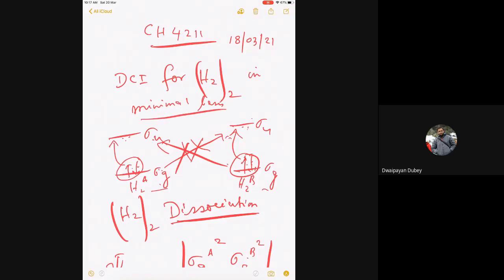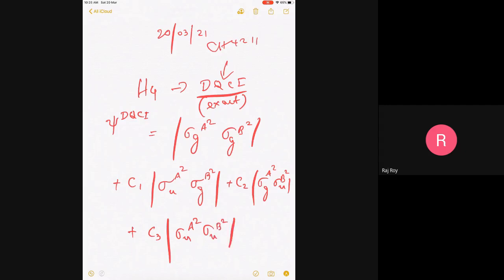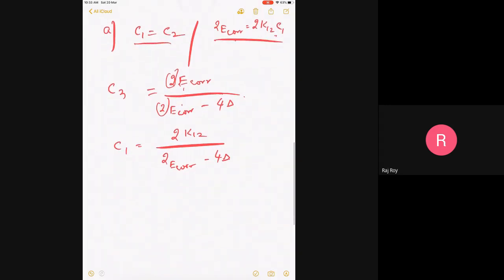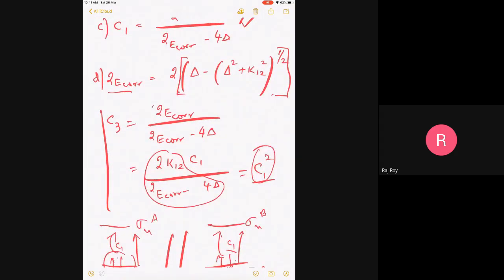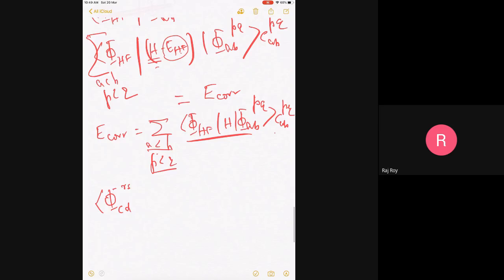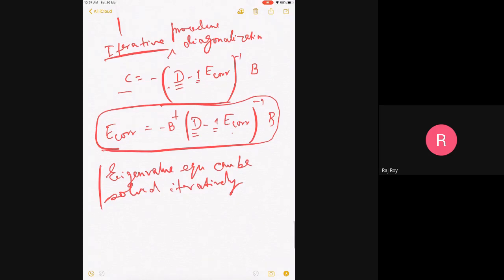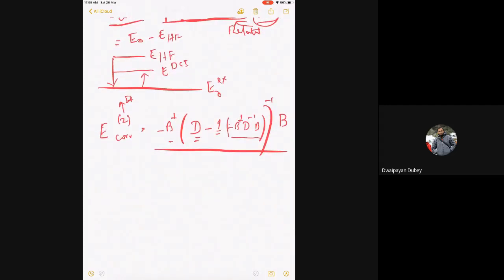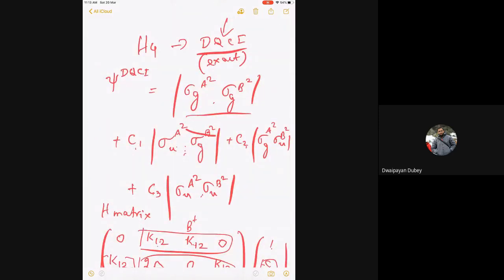Advanced Quantum Chemistry: Lecture 29